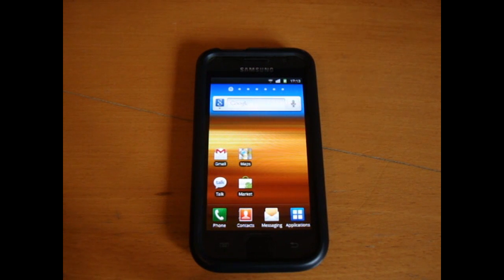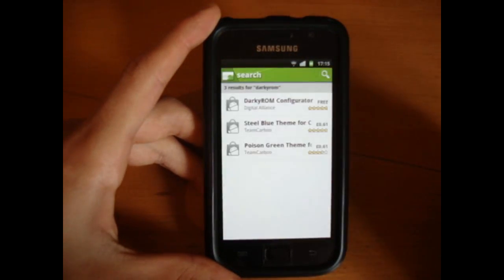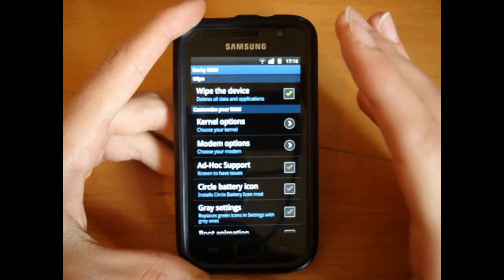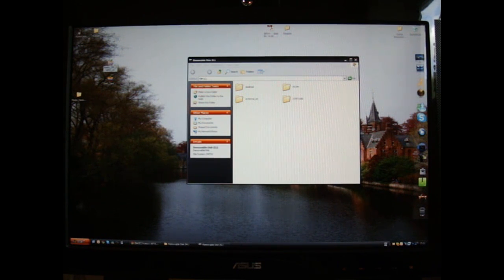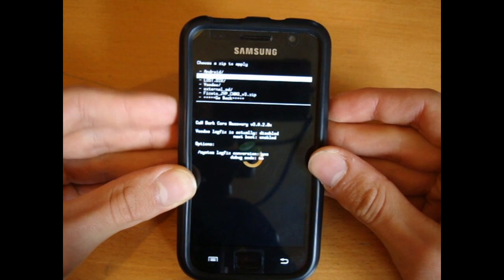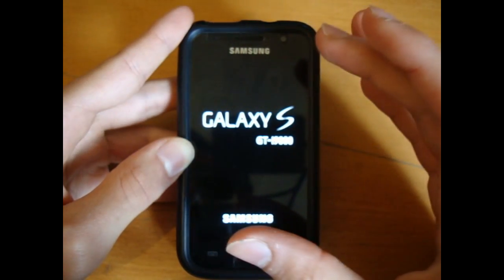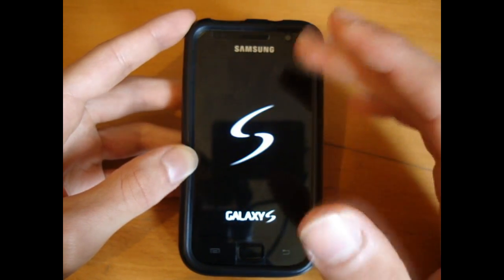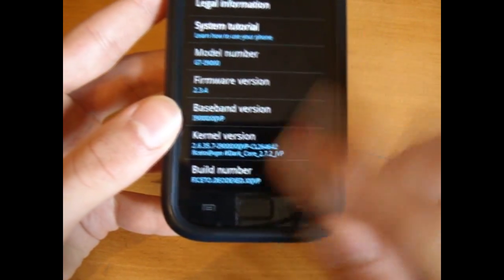How to flash Ficeto's JVP 2.3.4 from ANY JVH ROM's - TotallydubbedHD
Dubbed